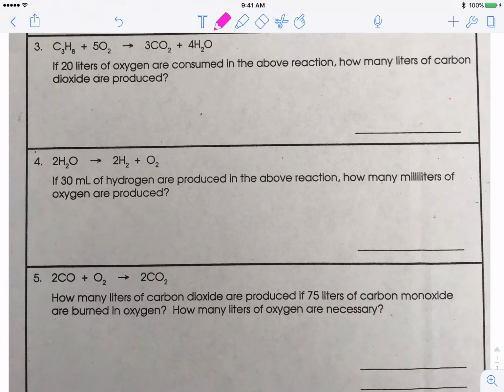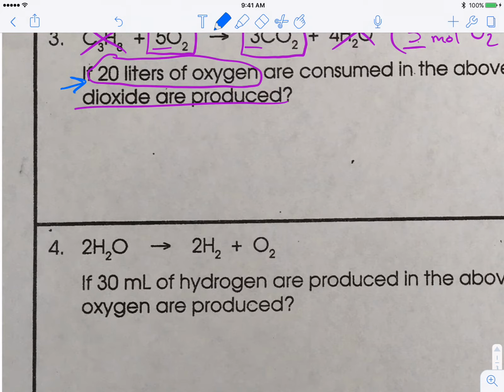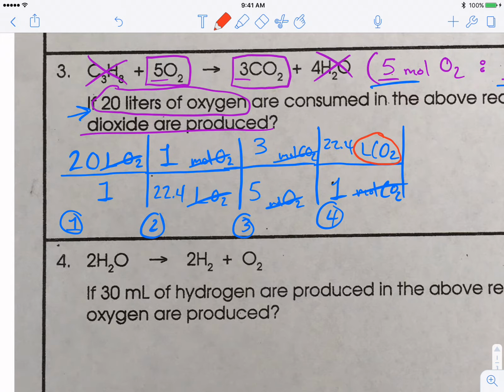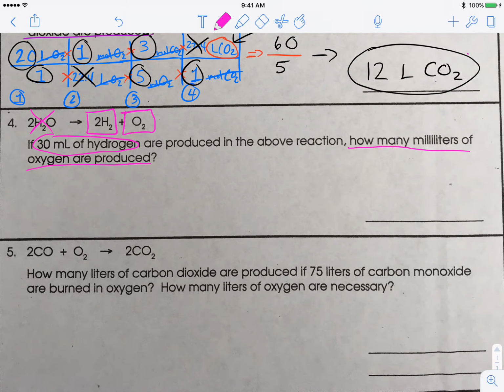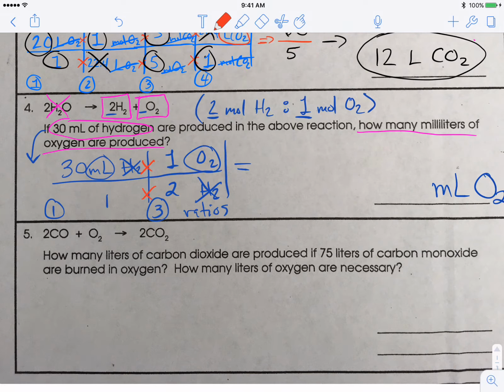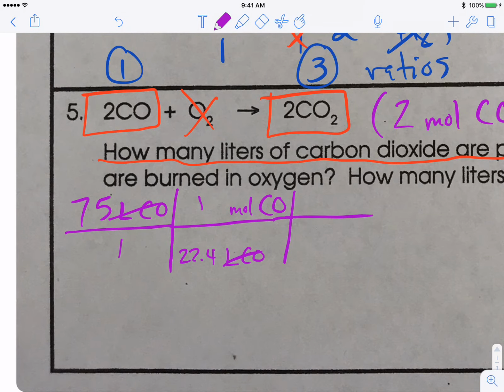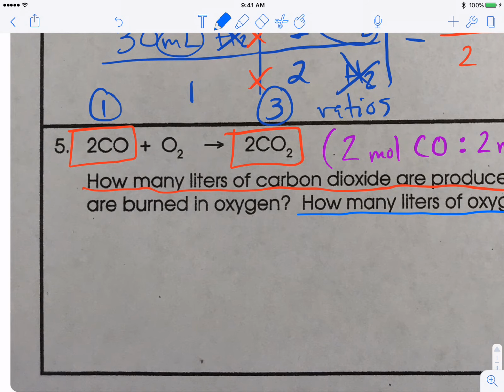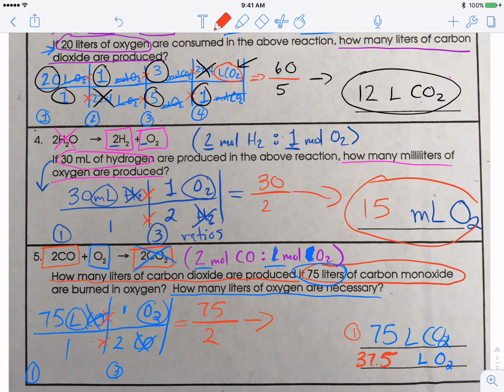Stoichiometry: Volume to Volume Problems # 3-5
Here is the continued worksheet for those who want to check their work or vigorously cheat!

We are converting from one volume to another and traveling through the MOLE. Fun...!